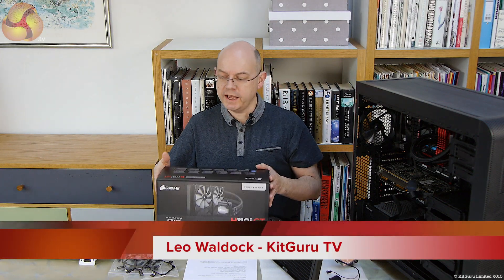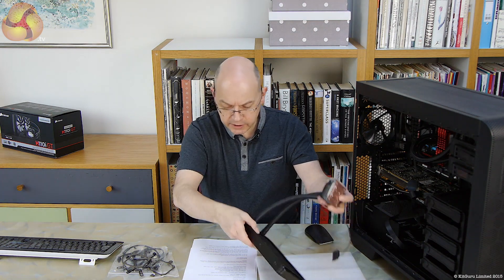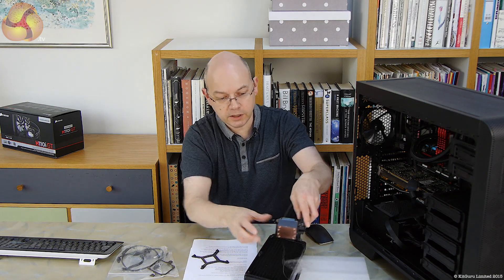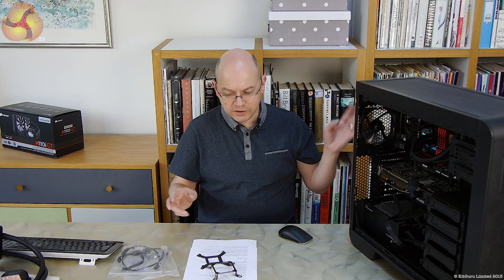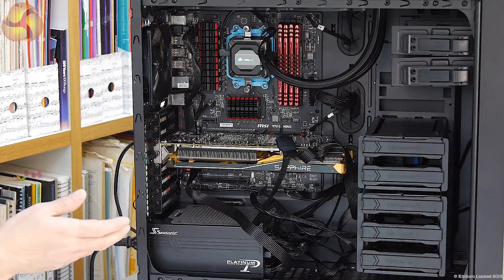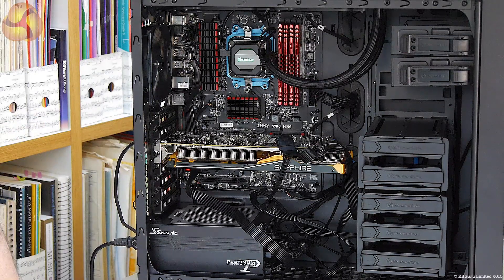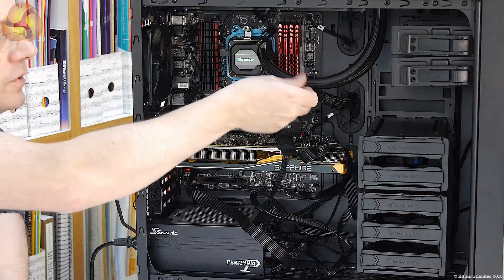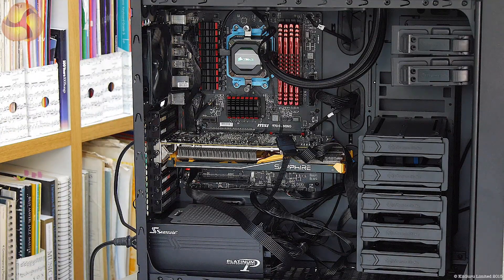Corsair H110i GT Cooler Review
Today we look at the new Corsair H110i GT All in One Liquid Cooler - is it worth the £100?